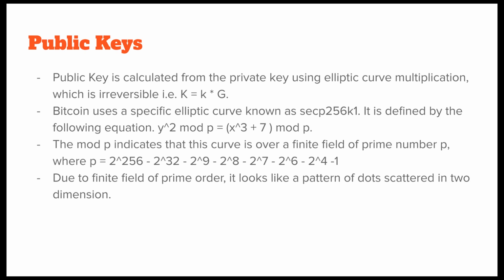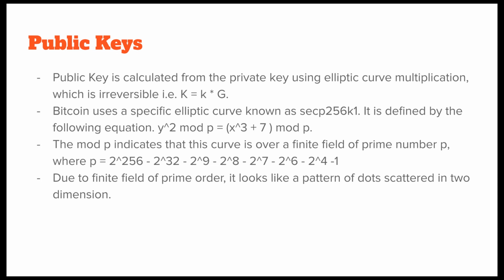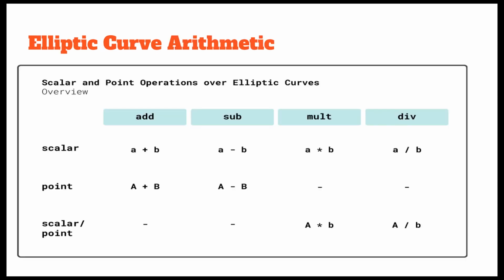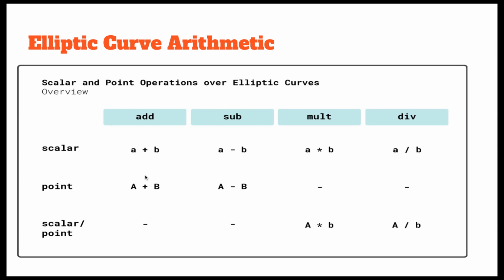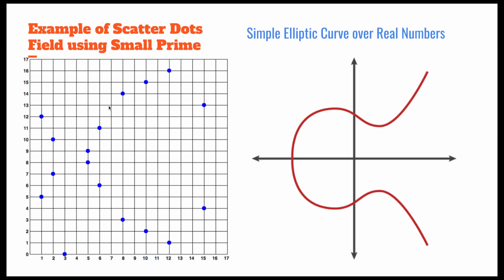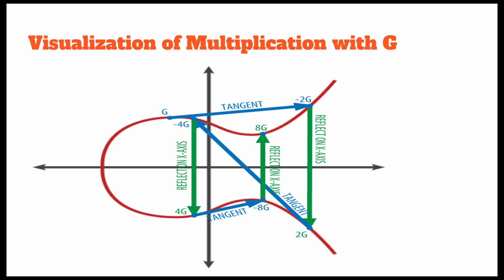Bitcoin Keys And Addresses 2.2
Public Keys are created from the Private Key using Elliptic Curve Multiplication, Public key K(x,y) is actually a point on the secp256k1 curve with x and y coordinates.  It is derived using K = k * G.

- These learning sessions are made for software developers who want to understand bitcoin development and start building web3 applications using Bitcoin Protocol.

Credits:  Mastering Bitcoin: Programming the Open Blockchain By Andreas Antonopoulos